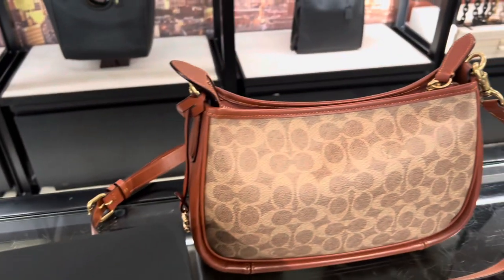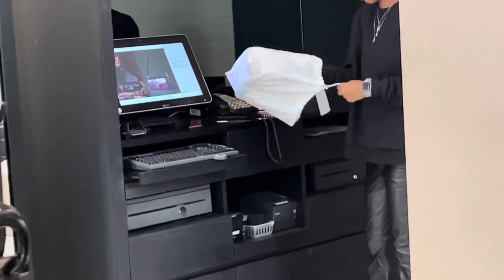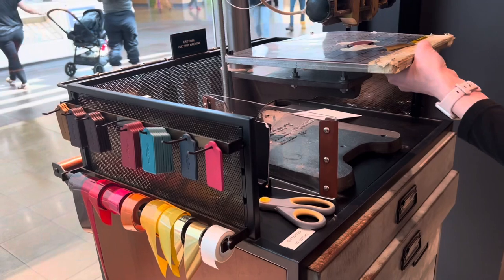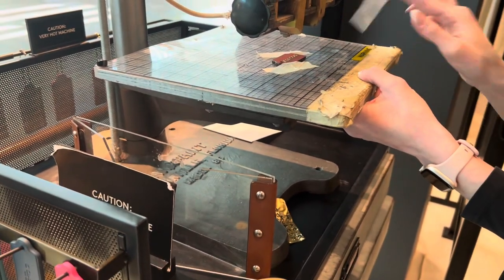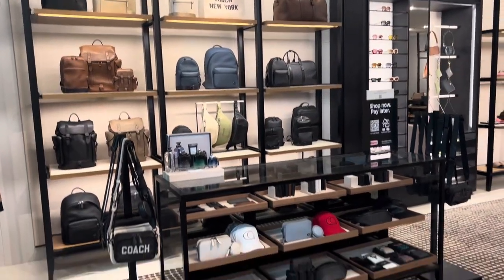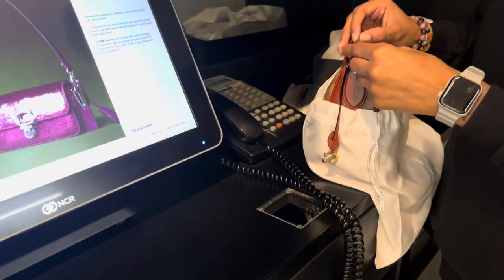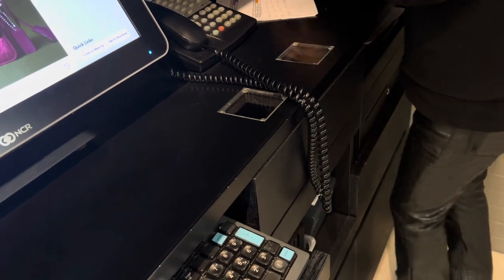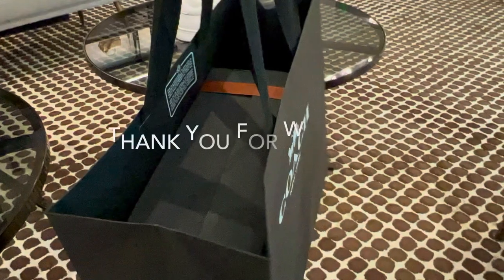Surprise Bag for Her /Signature Coated Canvas Convertible Cary Crossbody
Facebook Page :  just search in facebook page and type Alem Shopbox and click the follow button ❤️😀